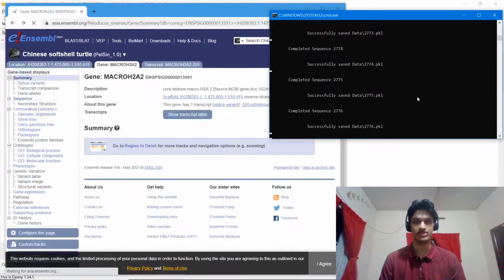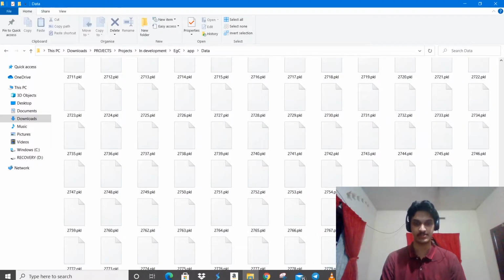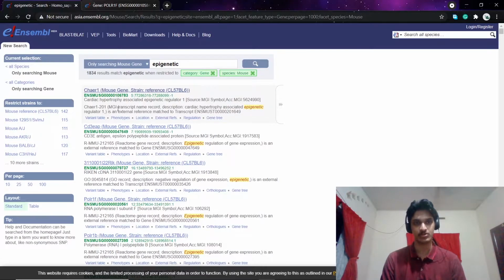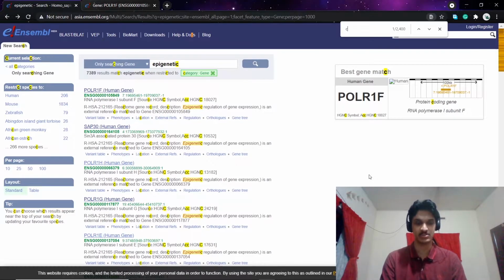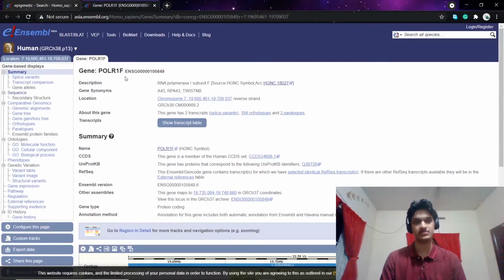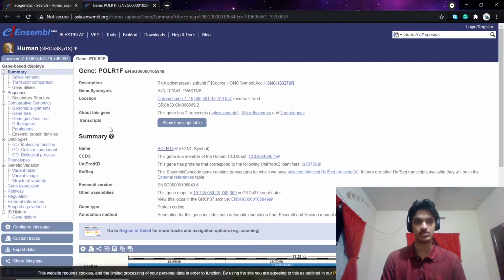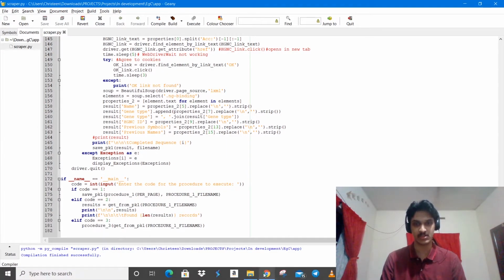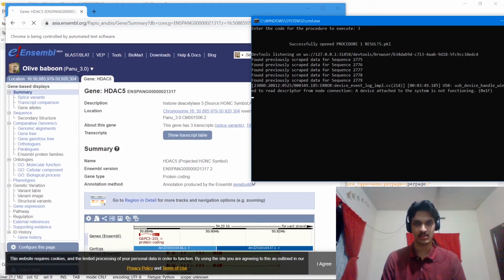P1 - Automated Database generation using Python (Biological Databases project)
Automated Database generation using Python (Biological Databases project part-1)

Source Code: will be released soon.